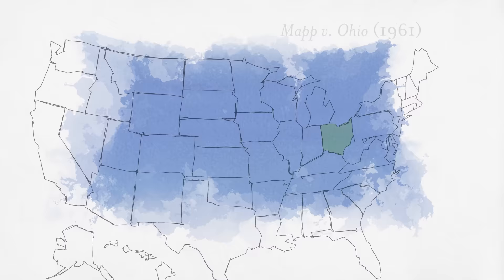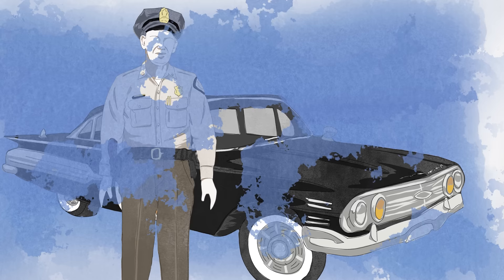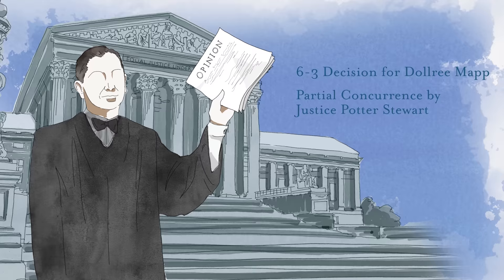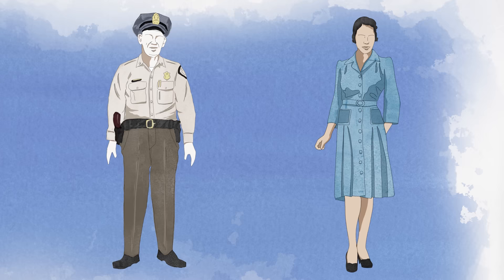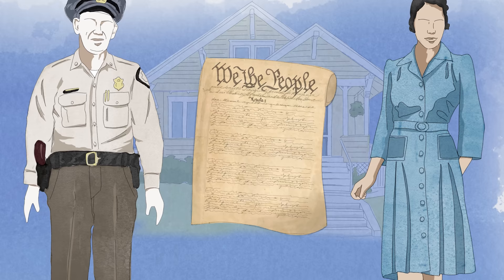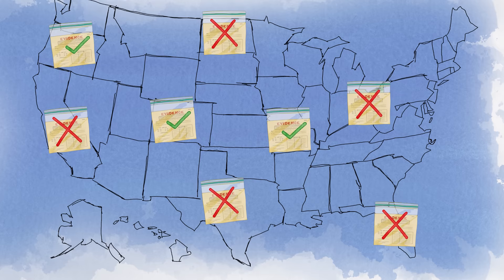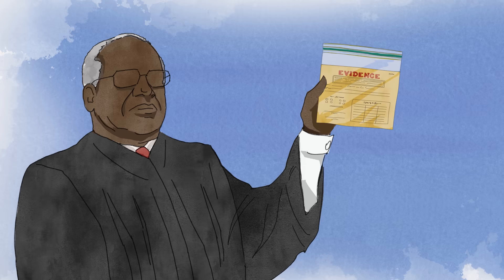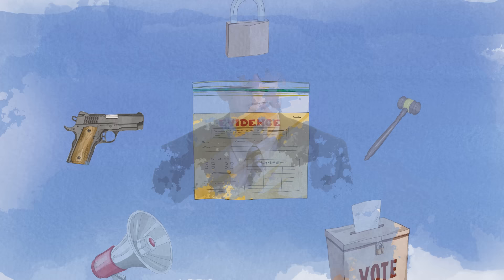Mapp v. Ohio [SCOTUSbrief]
When police officers commit an unconstitutional search, should the evidence they obtained be usable in court? Prof. Paul Cassell of the University of Utah College of Law discusses the Supreme Court’s attempt to incentivize police officers to comply with the Fourth Amendment in Mapp v. Ohio.

As always, the Federalist Society takes no position on particular legal or public policy issues. All opinions expressed are those of the speaker.

Related Links & Differing Views:

CPSAN Landmark Cases: “Mapp v. Ohio”

Case Western Reserve Law Review: “Search and Seizure and the Exclusionary Rule: A Re-Examination in the Wake of Mapp v. Ohio”

University of Colorado Law Review: “The Need to Overrule Mapp v. Ohio”

Emory Law Journal: “Resolving the Dilemma of the Exclusionary Rule: An Application of Restitutive Principles of Justice”

Washington Law Review: “Exclusionary Rule, Deterrence and Posner’s Economic Analysis of Law”